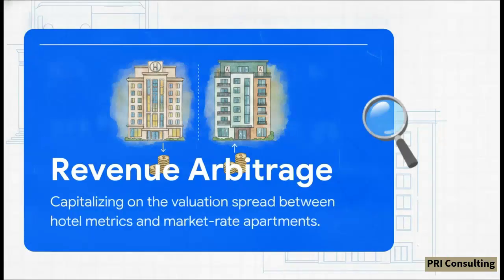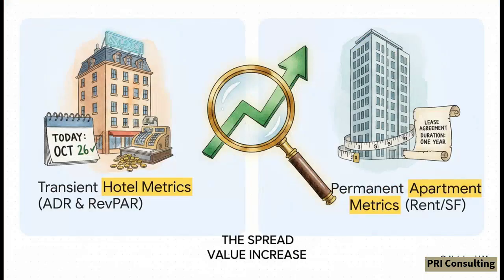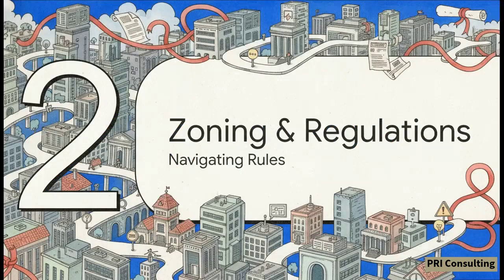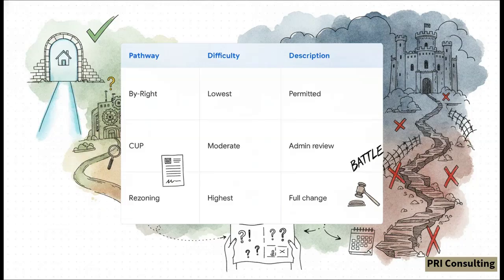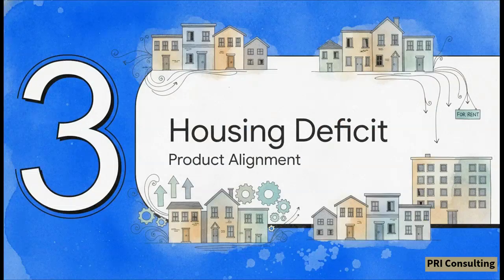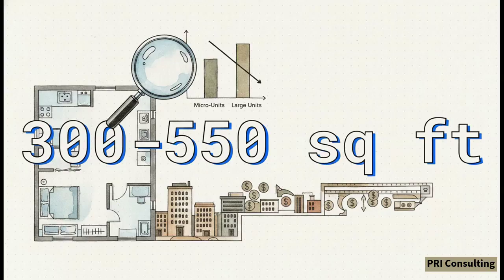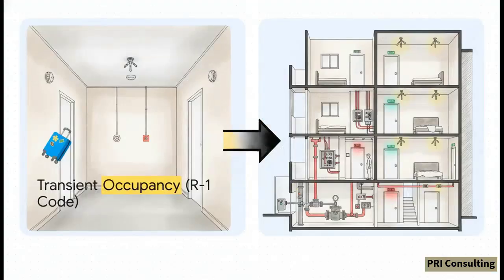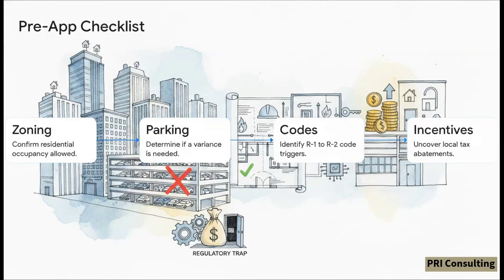How to Convert Extended-Stay Hotels into Apartments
Old, roadside extended-stay hotels might look outdated to the average driver—but to a sharp real estate developer, they represent a massive value-add opportunity.

In this video, we dive deep into the PRI Consulting Framework to reveal how financial analysts evaluate the feasibility of converting extended-stay hotel properties into lucrative, market-rate workforce apartments through the power of revenue arbitrage.

We’ll break down the complete 5-part diagnostic journey—from analyzing rent spreads and zoning red tape to auditing physical infrastructure and preparing for municipal pre-app meetings.

📌 WHAT YOU WILL LEARN IN THIS VIDEO:
• Revenue Arbitrage: Comparing transient hotel metrics (ADR/RevPAR) against annual residential rent per square foot.
• Target Demographics: Benchmarking workforce housing for households in the 60%–120% AMI bracket.
• Zoning Pathways: Navigating By-Right vs. Conditional Use Permits (CUP) vs. Full Rezoning.
• Parking & Tax Obstacles: Overcoming spatial deficits and municipal fears of losing Transient Occupancy Tax (TOT) revenue.
• Physical Diagnostics: Key CapEx line items including utility sub-metering, R-1 to R-2 code transitions, and hotel flag termination fees.
• Municipal Pre-App: The 4 essential questions every developer must ask city officials before acquiring a site.

💬 Have Questions? Let’s Connect.

Real estate syndication and hotel underwriting feature many moving parts. If you hit a road bump while customizing your financial engine, analyzing a property’s trailing 12-month P&L, or reviewing a local off-market deal, please reach out directly:

I look forward to helping you navigate the numbers and scale your portfolio safely.

Priyanshu (Pri) Adathakkar
Commercial Real Estate & Hotel Investment Advisor
CEO & Founder, Perfect RealEstate Investments, LLC
Licensed REALTOR® | OwnerLand Realty

CHAPTERS / TIMESTAMPS
00:00 - Introduction & The Hotel Conversion Opportunity

00:30 - What is Revenue Arbitrage?

01:08 - Phase 1: Market Economics & Rent Benchmarking

02:30 - Phase 2: Zoning, Regulations & Parking Ratios

03:41 - The Transient Occupancy Tax (TOT) Obstacle

04:04 - Phase 3: Housing Deficit & Micro-Unit Demand

05:05 - Phase 4: Physical Infrastructure & Code Transitions (R-1 to R-2)

06:08 - Phase 5: The Municipal Pre-App Checklist